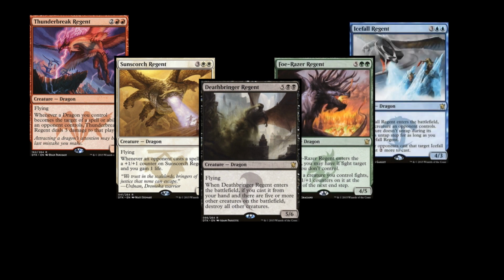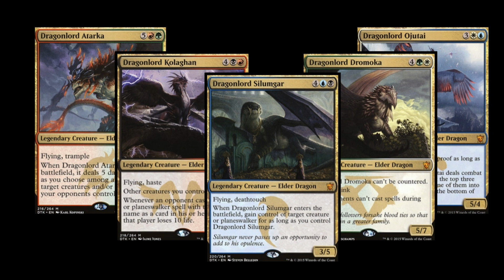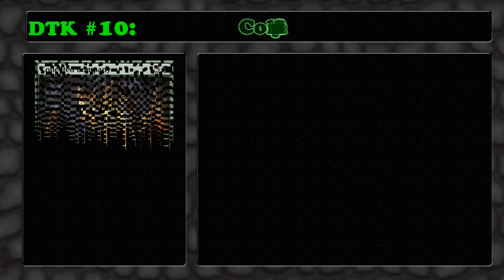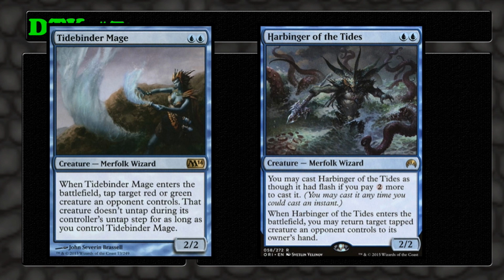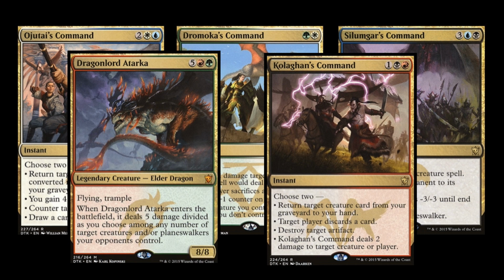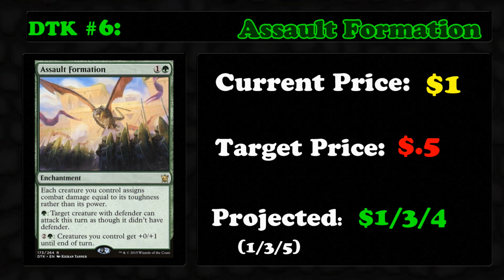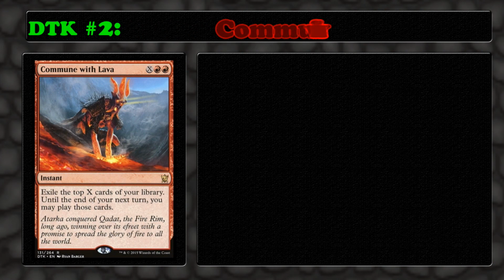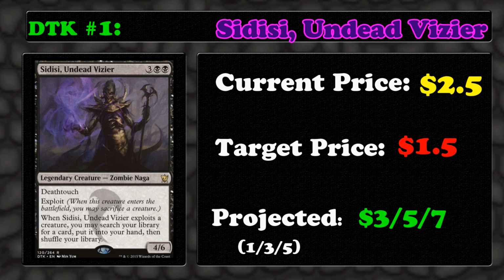Market Monday: DTK, Long-Term Investments - Magic the Gathering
Hope you like the new format. It took forever...

TL;DR version:

Honorable Mentions. Anything that says "Dragon" or has anything to do with Dragons.
Common Spec: Impact Tremors, Uncommon Spec Self-Inflicted Wound.
#10: Collected Company
#9: Secure the Wastes
#8: Anafenza, Kin-Tree Spirit
#7: Commands, All of them
#6: Assault Formation
#5: Avatar of the Resolute
#4: Risen Executioner
#3: Shaman of Forgotten Ways
#2: Commune with Lava
#1: Sidisi, Undead Vizier